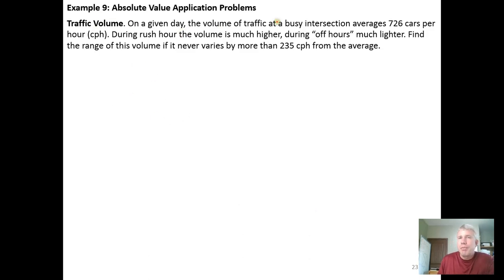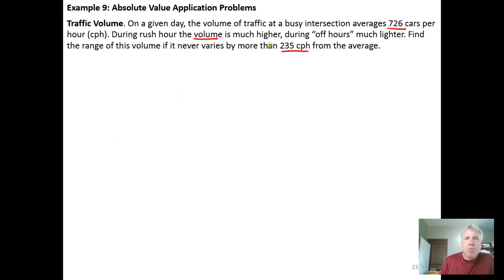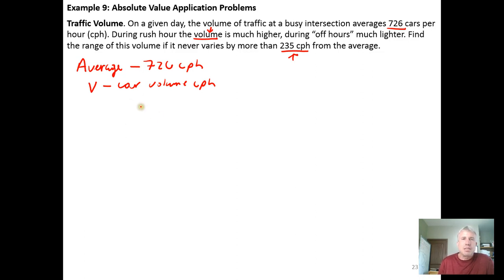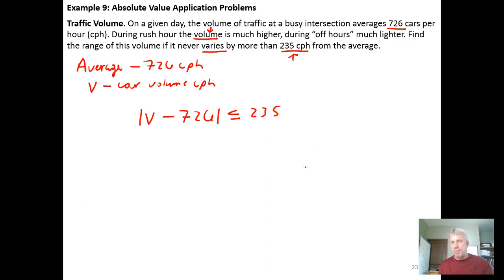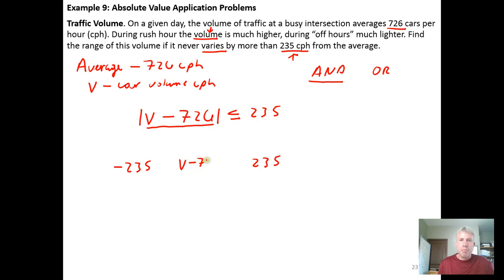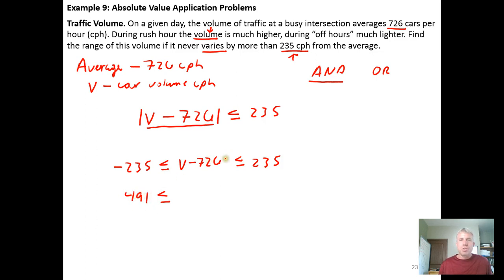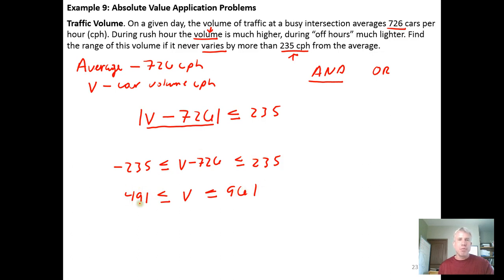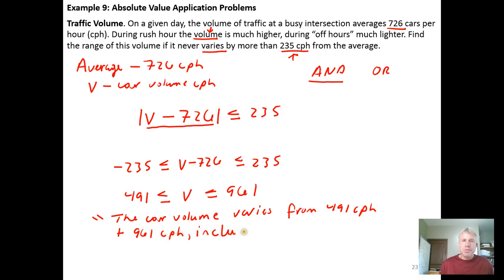Applications of Absolute Value Inequalities: Car Volume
In this video, we solve an absolute value inequality application problem involving car volume. The problem is a classic less-than or AND-style problem.